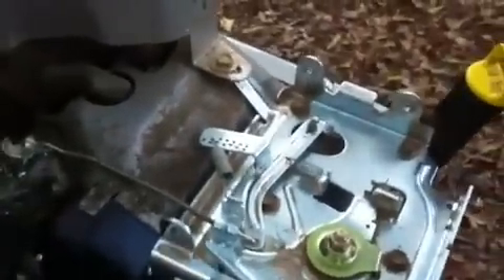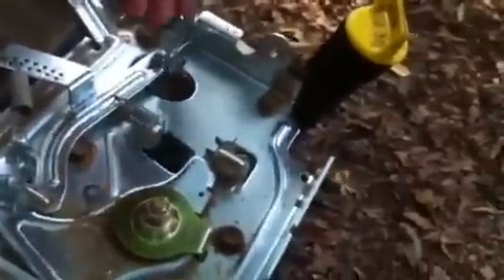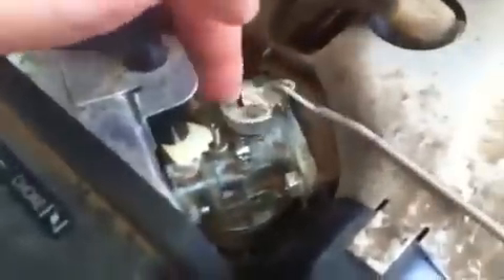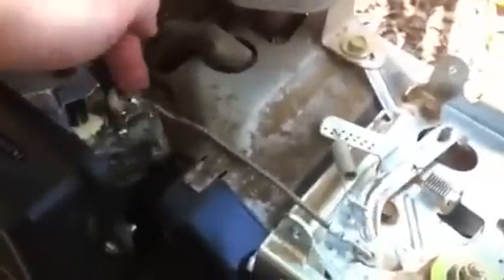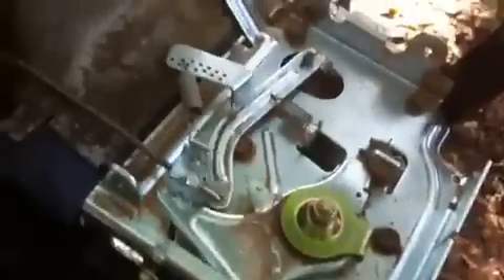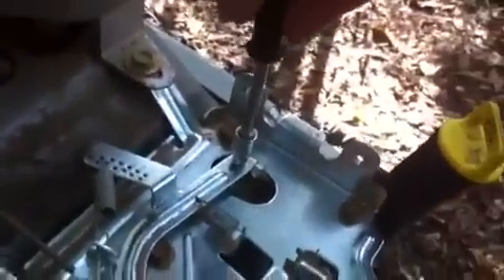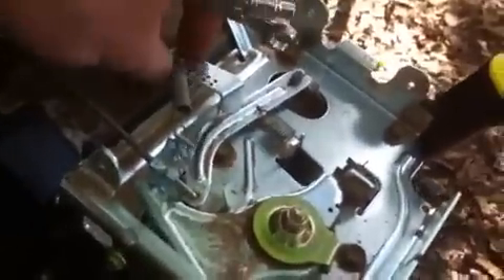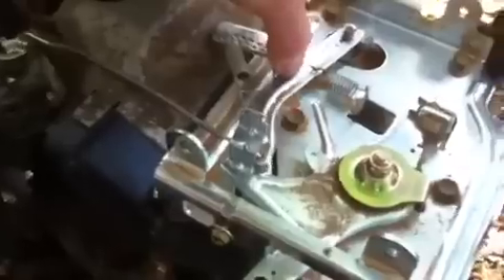Governor adjustment Briggs & Stratton small engine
How to adjust governor on Briggs and Stratton. Fix over revving or throttle wide open on small engine. Mechanical governor adjustment for small engine.